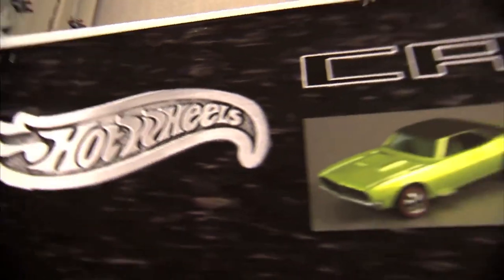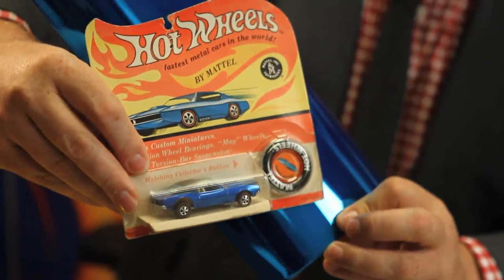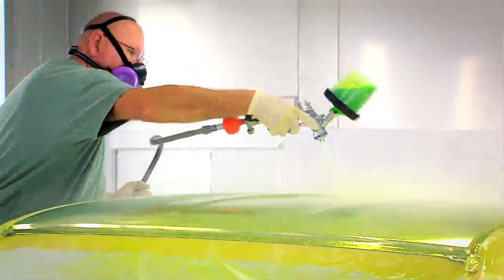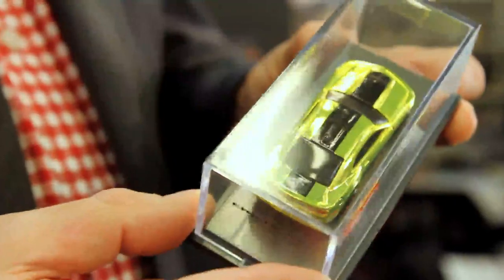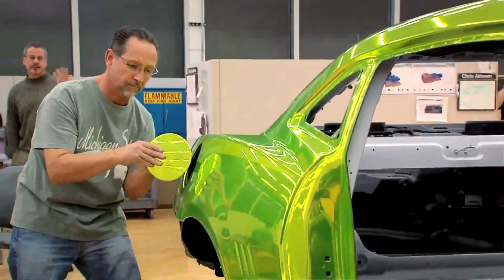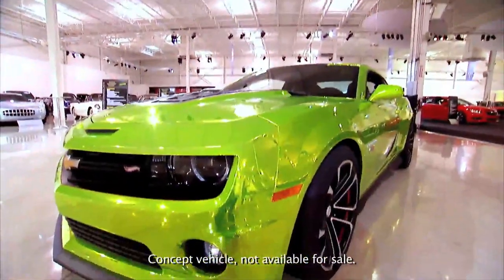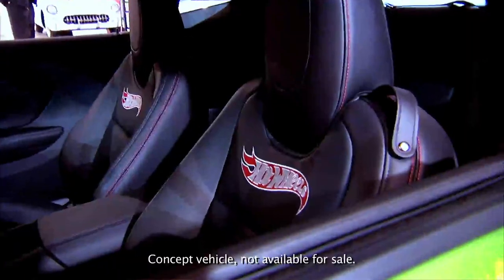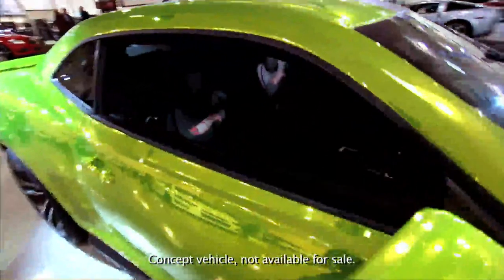Full-Scale Fun: The Camaro Hot Wheels Concept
Fulfilling the wish of every child who has ever played with one, Chevrolet and Hot Wheels® have created a life-size Hot Wheels Camaro Concept. The car debuted at the 2011 SEMA Show -- the aftermarket industry's premier display of automotive toys.

The Camaro Hot Wheels concept is inspired by the "Custom Camaro" -- the dazzling Spectraflame® 1:64-scale toy that was part of the original 16 Hot Wheels cars released in 1968. The project was a collaborative effort between the General Motors Design studio in Michigan and the Hot Wheels Design studio in California. Each sketched its own ideas of a life-size Hot Wheels Camaro, compared notes and refined their visions until the concept hit the right note for each group of designers.